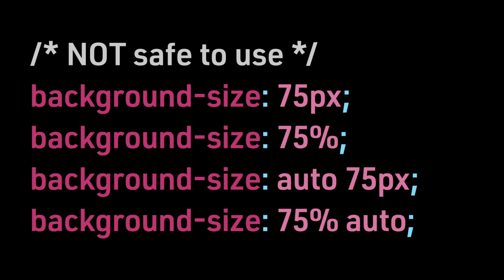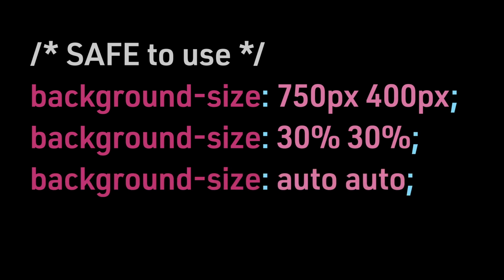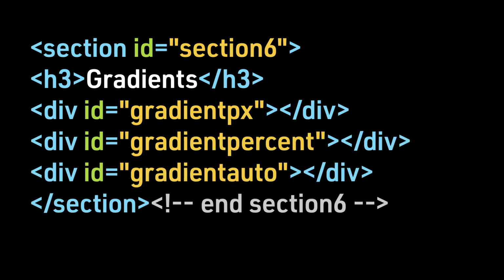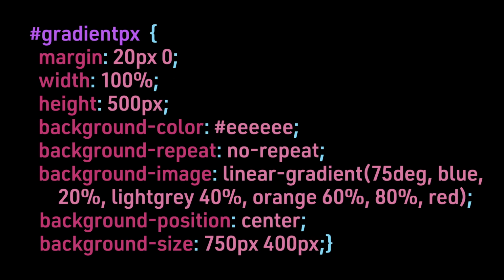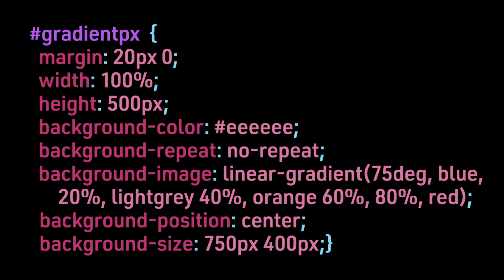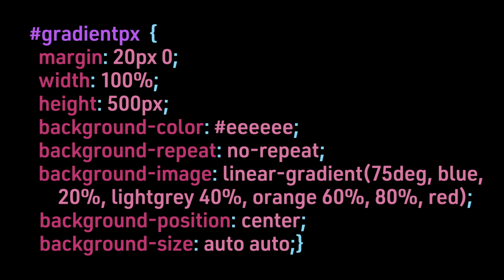Coding for Beginners: CSS Basics #46— Using Background-Size with Gradients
When using background-size and gradients, there’s a few things you need to keep in mind. Because of inconsistencies that can occur depending on the browser, especially Mozilla Firefox, it is best to specify a background-size using both a width and height and to not use “auto” as a single component.

So to be clear:

  /* Not safe to use */
  background-size: 75px;
  background-size: 75%;
  background-size: auto 75px;
  background-size: 75% auto;

In the first two examples we are specifying only the width and not the height. And in the second two examples, we are using “auto” as a single component.

  /* Safe to use */
  background-size: 750px 400px;
  background-size: 30% 30%;
  background-size: auto auto;

We are again using class attributes so that we can target each div with a different example. We will look at how the background-size affects a gradient and use pixels, percentages and auto. Remember, we need to specify both a width and a height.

Here is the CSS using pixels:

  margin: 20px 0;
  width: 100%;
  height: 500px;
background-color: eeeeee;
  background-repeat: no-repeat;
  background-image: linear-gradient(75deg, blue, 20%, lightgrey 40%, orange 60%, 80%, red);
  background-position: center;
  background-size: 750px 400px;

For the most part, we will keep all the properties the same and change only the background-size. For our background image, we will use a linear gradient that is rotated to 75 degrees with a range of colors: blue to light grey to orange to red. We are adjusting the color stops and using color hints.

This is how it would display visually.

  margin: 20px 0;
  width: 100%;
  height: 500px;
background-color: eeeeee;
  background-repeat: repeat;
  background-position: center;
  background-size: 30% 30%;

In our second example, we are using percentages. And just for fun, we will change background-repeat to repeat so that it can tile.

Here is the result.

In the final example we will use auto for both the width and the height:

  margin: 20px 0;
  width: 100%;
  height: 500px;
background-color: eeeeee;
  background-repeat: no-repeat;
  background-position: center;
  background-size: auto auto;

And this is how it will display. The gradient now fills the container.